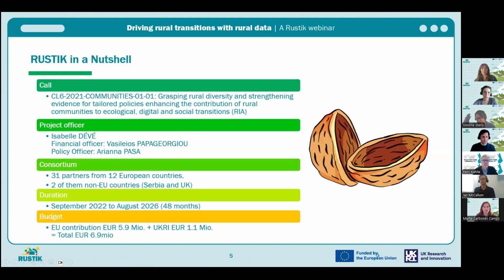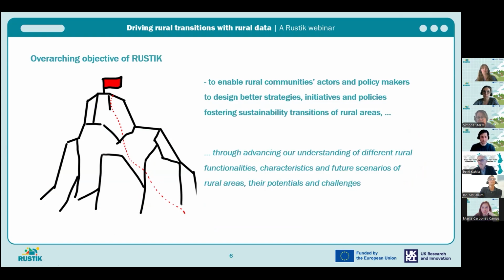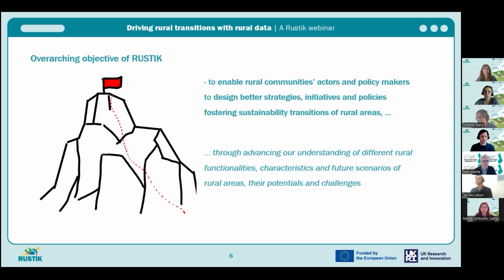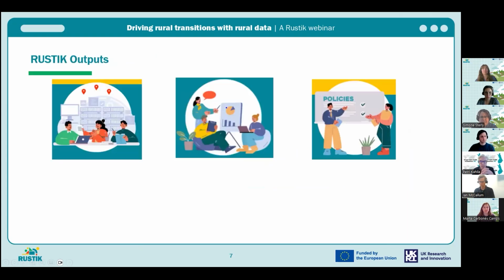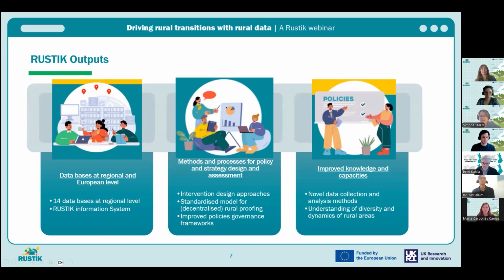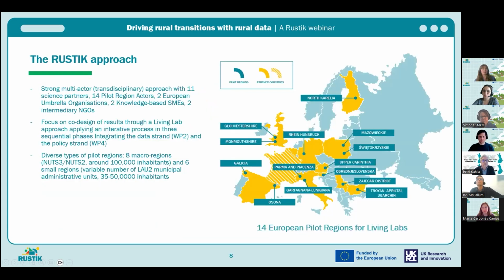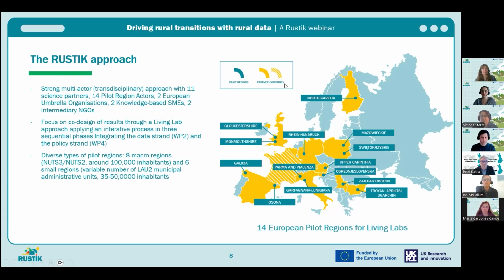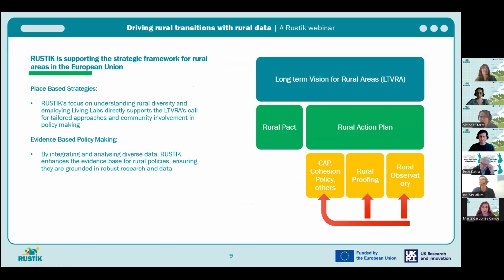Kick-off: Introducing the RUSTIK Project | Webinar on Data-Driven Rural Transitions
In this opening segment of the webinar “The Role of Data in Driving Transitions in Rural Areas”, Simone Sterly, Project Coordinator of RUSTIK, introduces the project and outlines its key objectives.

RUSTIK (Rural Sustainability Transitions through Integration of Knowledge) is an EU-funded research project that aims to support rural communities, policy makers, and stakeholders in designing more effective, evidence-based strategies for sustainability transitions. The project addresses the socio-economic, environmental, and digital transformations rural areas are currently undergoing.

Simone presents the project's structure, its Living Labs approach, and how RUSTIK integrates data, stakeholder knowledge, and rural diversity into actionable insights. This sets the scene for a deeper exploration of how robust data and collaborative processes can enhance rural policy-making and regional development.

This introduction kicks off a webinar dedicated to showcasing the practical applications and value of data-driven approaches in rural contexts across Europe.